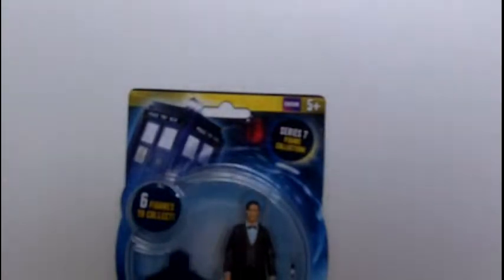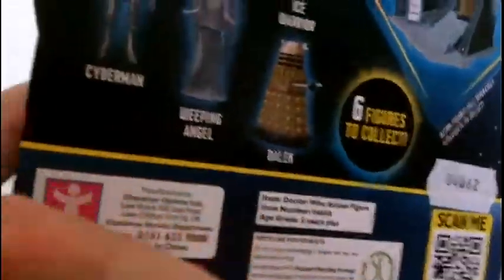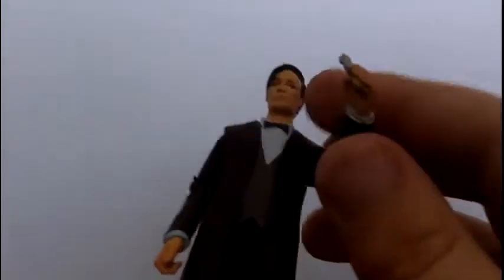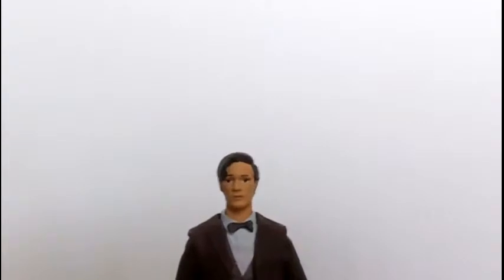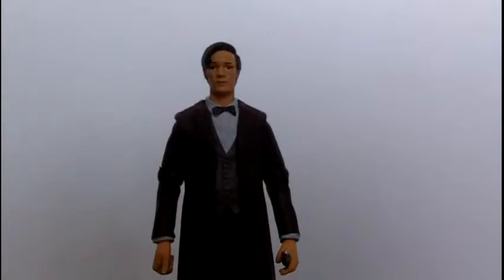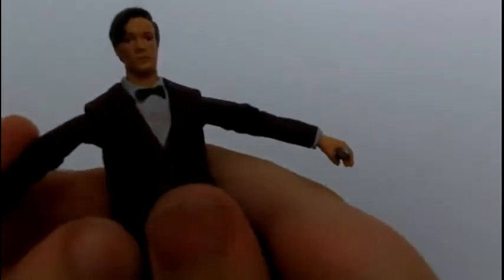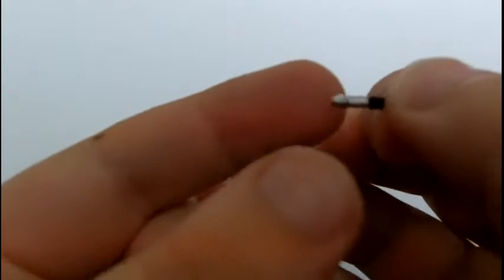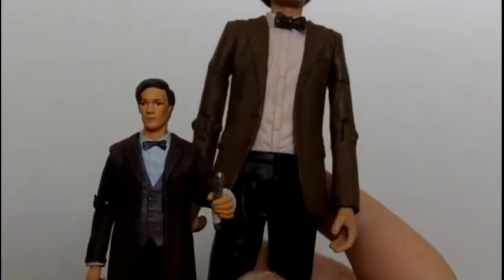doctor who 3.75 figure the doctor